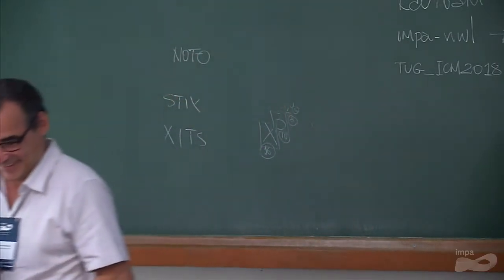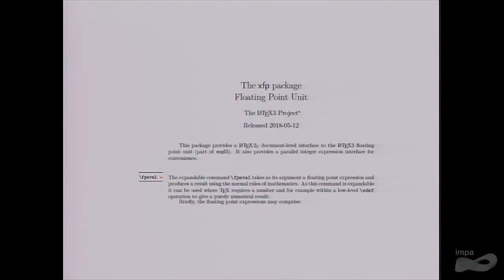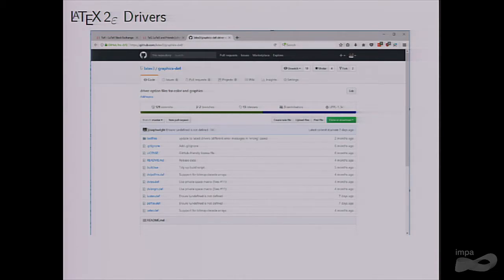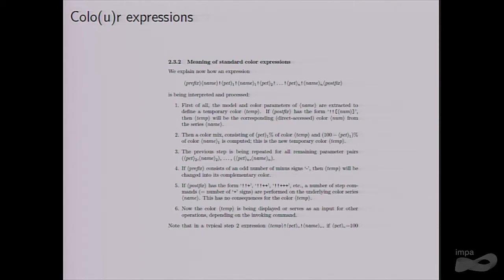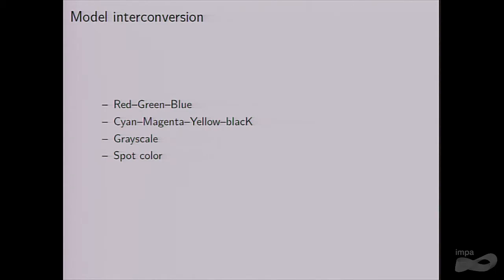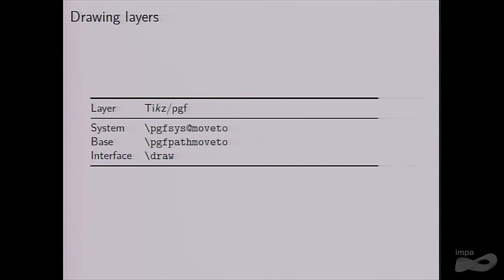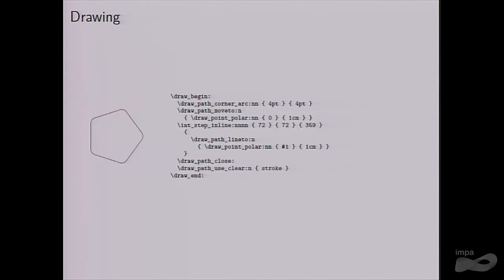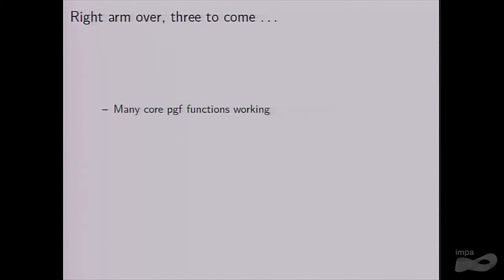TUG 2018 - Conference - Joseph Wright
TUG 2018 - Presentations covering the TeX world - Typesetting, fonts, publishing, …
July 20-22, 2018 - The 39th Annual Meeting of the TeX Users Group
Speaker: Joseph Wright - Through the looking glass, and what Joseph found there
The TeX Users Group (TUG) was founded in 1980 to provide an organization for people who are interested in typography and font design, and/or are users of the TeX typesetting system invented by Donald Knuth.
TUG is a not-for-profit organization by, for, and of its members, also representing the interests of TeX users worldwide. If you use any TeX-related programs (TeX, LaTeX, ConTeXt, Metafont, MetaPost, Texinfo, et al.), please consider joining TUG (or another TeX user group).